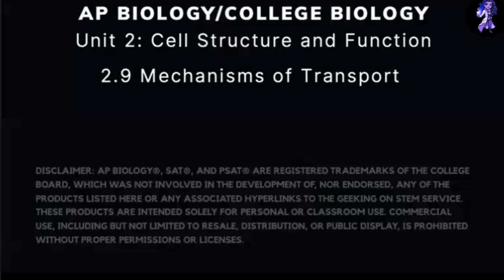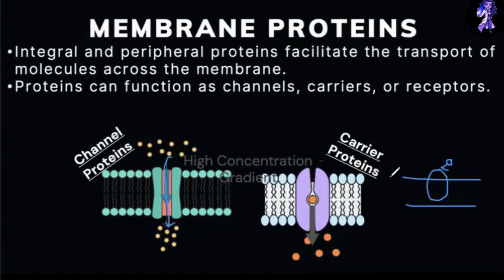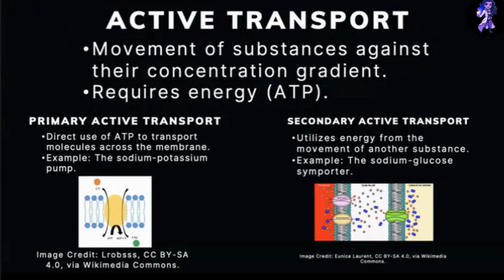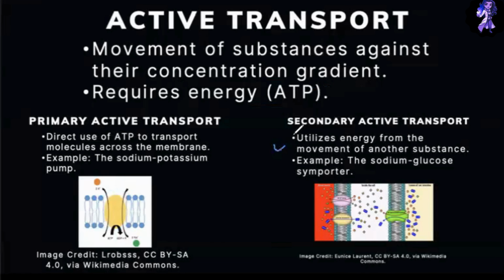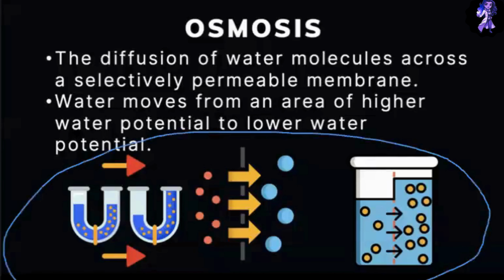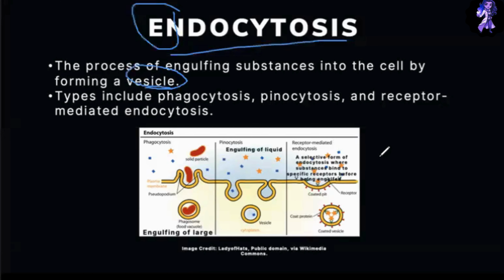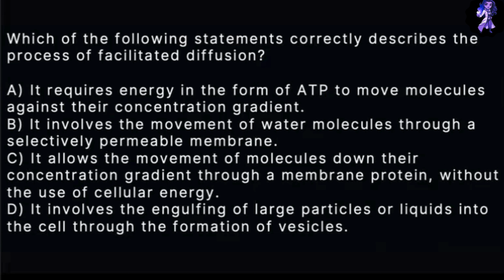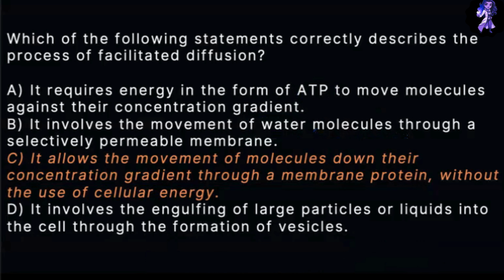AP Biology College Prep CRASH COURSE Unit 2 Cell Structure & Function Mechanisms of Transport 2.9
Dive deep into the mechanisms of transport in AP Biology with our comprehensive guide on Unit 2: 2.9! This video is designed to help high school students prepare for their AP exams by breaking down the essential concepts of how substances move across cell membranes. From passive transport to active transport and the role of various proteins, we cover it all!
Explore the various mechanisms of transport within cells in this AP Biology CRASH COURSE video. We’ll cover passive and active transport, including diffusion, facilitated diffusion, osmosis, and the role of transport proteins in maintaining cellular homeostasis. This video is an essential resource for students preparing for the AP Biology exam or anyone looking to solidify their understanding of cellular transport.

TIMESTAMPS
0:00 Disclaimer
0:15 The Vital Barrier
0:49 Membrane Proteins
2:15 Active Transport
6:18 Passive Transport
6:57 Diffusion
7:32 Osmosis
8:30 Facilitated Diffusion
9:07 Endocytosis
10:38 Exocytosis
11:15 Quiz Time